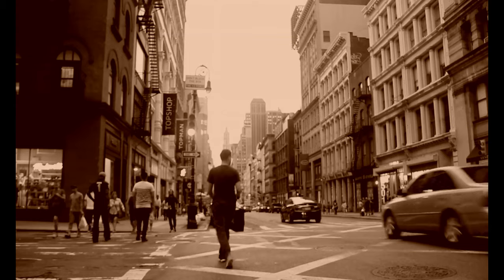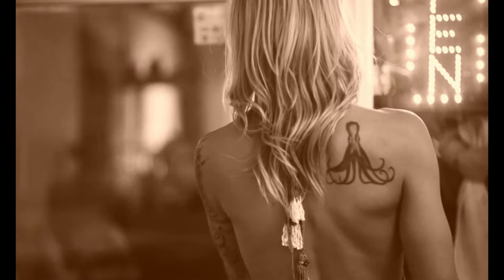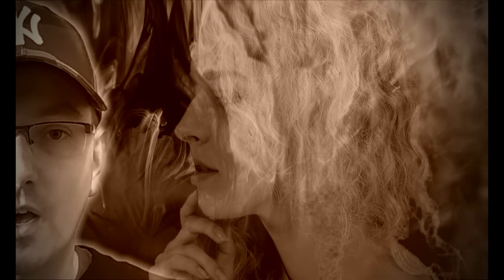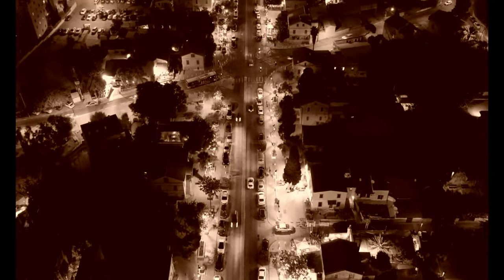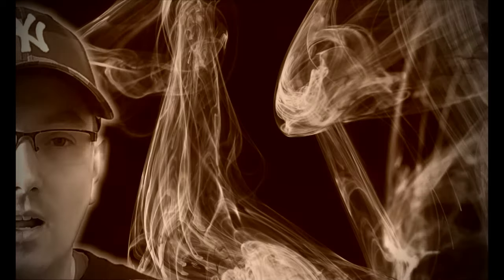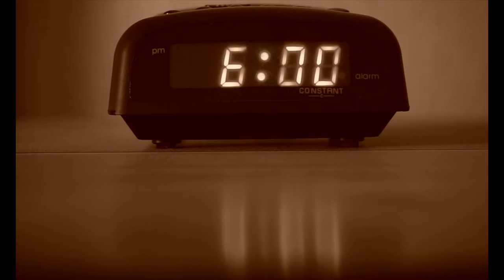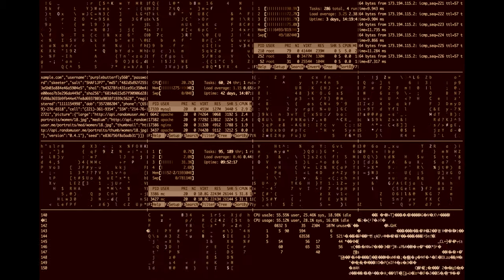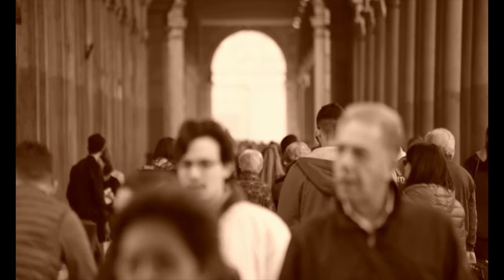Skibot - Jaki tu hałas!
Album: "Kod Konami" 2018r.
Słowa i muzyka: Skibot
Realizacja, mix i mastering: Paweł Skibot Skiba
Video

Zamów album na CD, winylu lub w formacie cyfrowym, w oficjalnej dystrybucji na